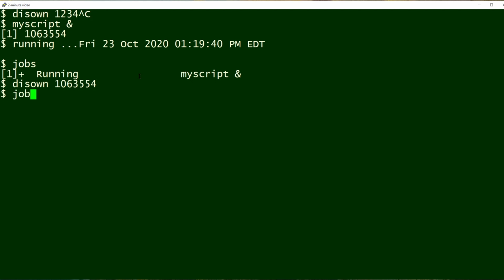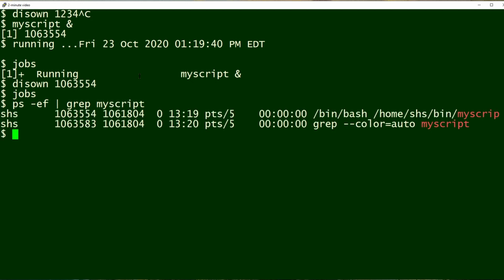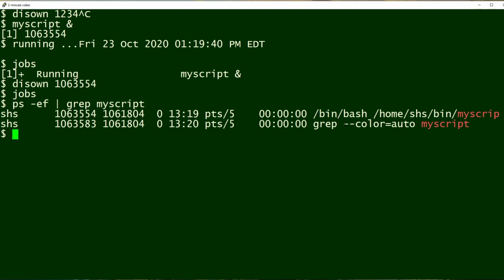How to use the disown command: 2-Minute Linux Tips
In this Linux tip, learn how to use the disown command. It provides a way to detach a process you’re running from your login session so that it isn’t killed (hung up on) when you log out. This means that the process can continue running after you log off.

Check out Sandra's blog, Unix as a Second Language, on Network World